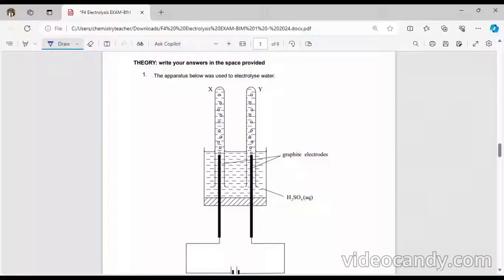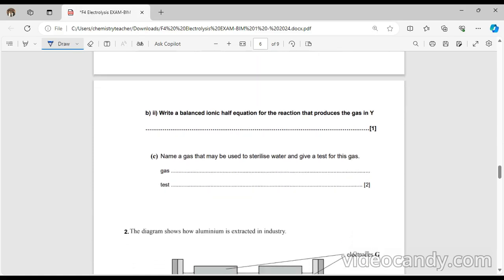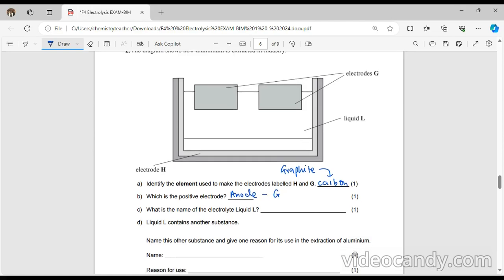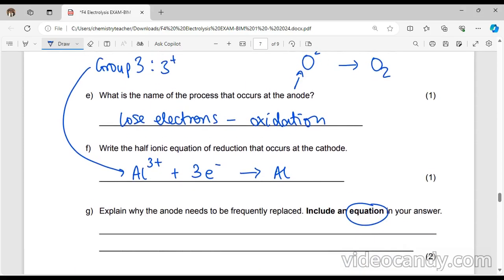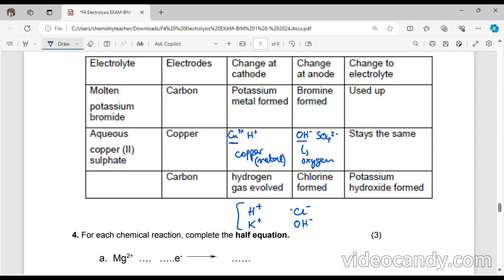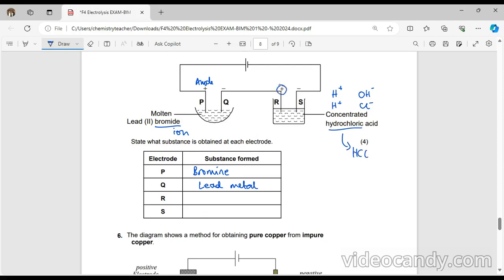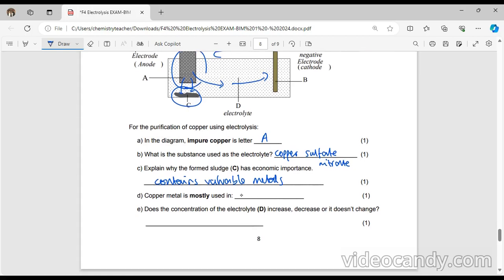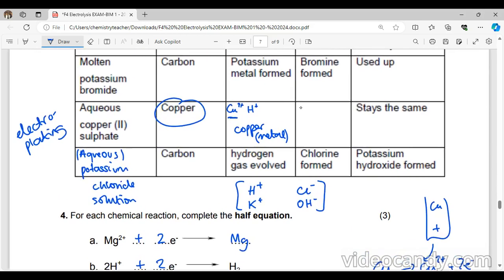Form 4 Electrolysis Assessment Theory Walkthrough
In this video I will go through each of the theory questions and explain how to answer them.

0:00 Question 1 - The Electrolysis of Water
3:30 Questions 2 - The Extraction of Aluminium
7:13 Question 3 - Products of Electrolysis
9:20 Question 4 - Half Equations
09:50 Question 5 - Products of Electrolysis
11:28 Question 6 - Refining of Copper
14:08 Final part of Question 3